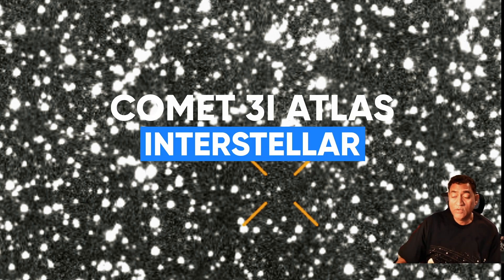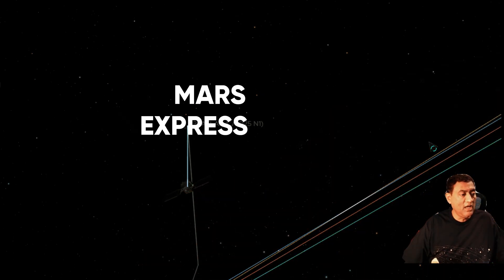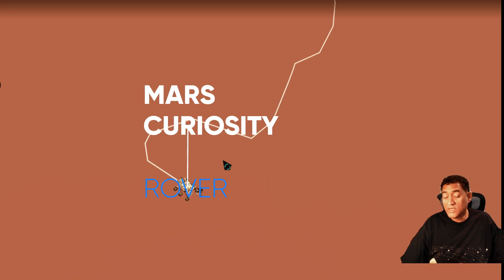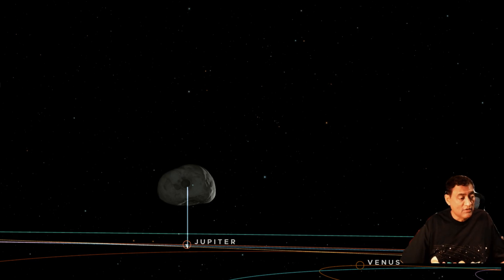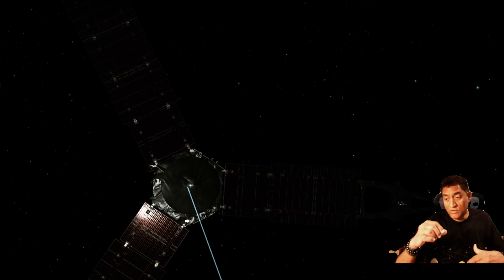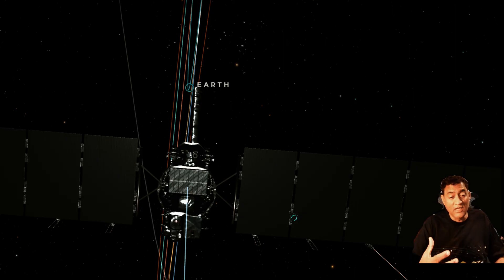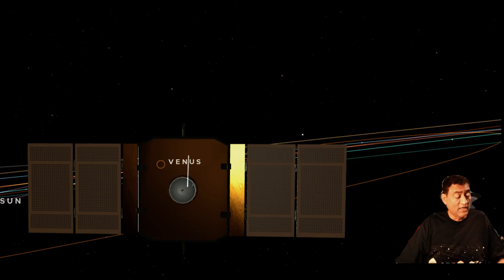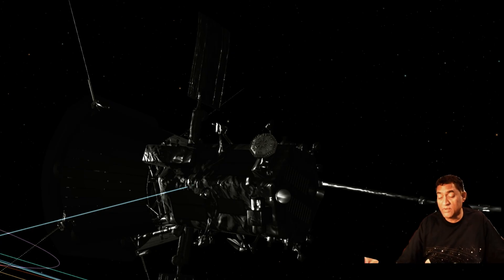Space Crafts racing to intercept Comet 3i ATLAS - Interstellar Comet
A once-in-a-lifetime interstellar visitor is here: Comet 3I ATLAS, the third known object to enter our Solar System from beyond the stars.
In this video we track every major spacecraft that could observe or study this comet and reveal what each one might discover.

🔭 MAVEN (NASA) – Launched 2013 to study Mars’ atmosphere. Still running on solar power with ultraviolet spectrograph and plasma sensors, it already photographed Comet C/2013 A1 (Siding Spring) and may watch 3I ATLAS from ~28 million km, capturing any atmospheric or space-weather effects as it passes near Mars in October 2025.

📷 Mars Express (ESA) – In orbit since 2003 with instruments like HRSC, OMEGA, and MARSIS. Famous for imaging Siding Spring’s flyby, it can again turn its cameras and spectrometers toward 3I ATLAS to monitor possible impacts on Mars’ upper atmosphere.

🛠 Curiosity Rover – On the Martian surface since 2012, powered by an RTG and equipped with Mastcam, ChemCam, and SAM. It once photographed Siding Spring from the ground and could try similar long-exposure shots if conditions allow.

🌌 Parker Solar Probe – Flying close to the Sun with the WISPR wide-field imager. If the comet’s path and brightness (~mag 11–12) align with WISPR’s 13°–108° field of view around late October 2025, Parker might capture the comet’s coma or tail.

☀️ SOHO – The solar observatory that has discovered over 4,000 comets with its LASCO coronagraph. But 3I ATLAS will stay far outside LASCO’s range at 1.36 AU, making detection unlikely.

🪐 Juno (NASA) – Currently orbiting Jupiter. Harvard astrophysicist Avi Loeb and colleagues proposed using a Jupiter Oberth maneuver to send Juno toward 3I ATLAS when it passes near Jupiter in 2026, but NASA has not approved the idea or the suggested six-month, $15 million extension.

🚀 Europa Clipper (NASA) and JUICE (ESA) – Both en route to Jupiter (arrivals 2030–31) with powerful cameras and spectrometers, but they remain in cruise and will not be near the comet in 2025.

Together these missions show how existing spacecraft—built for planets, the Sun, and deep-space science—could give us our best look yet at an interstellar comet racing through our cosmic neighborhood.